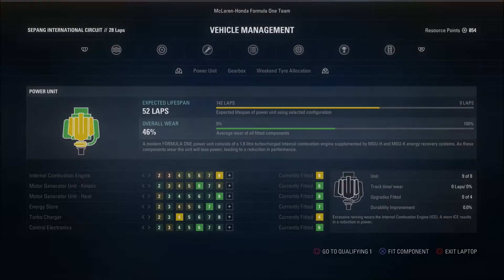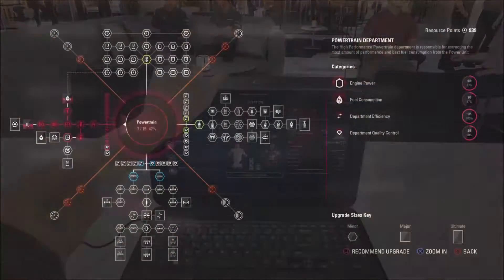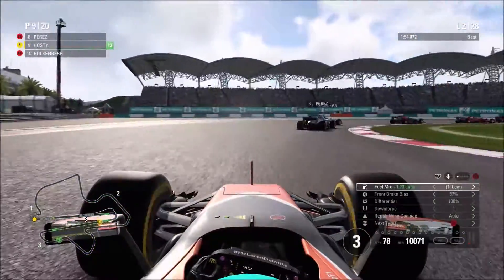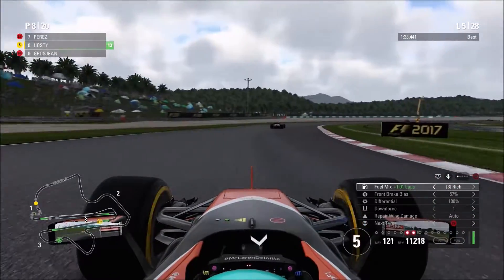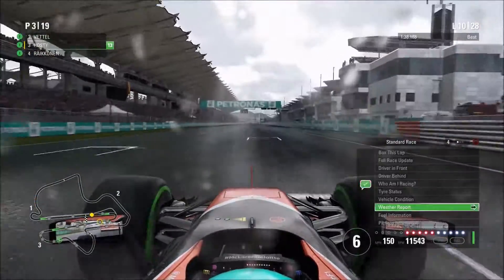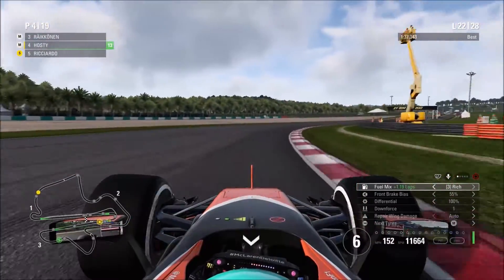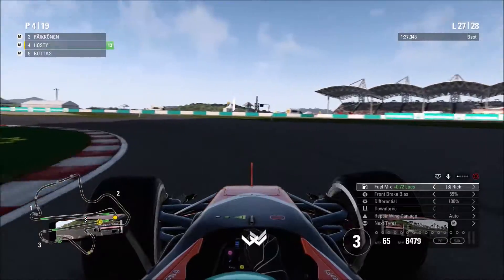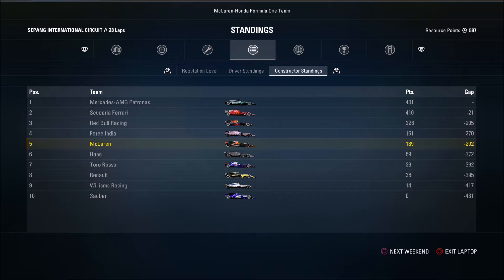SUSPICIOUS OF THE WEATHER FORECAST - F1 2017 Career Mode #16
The sixteenth episode of the rebooted F1 2017 Career Mode. What could possibly go wrong?

You may also find me below on the following:
PSN: @hosty26xD